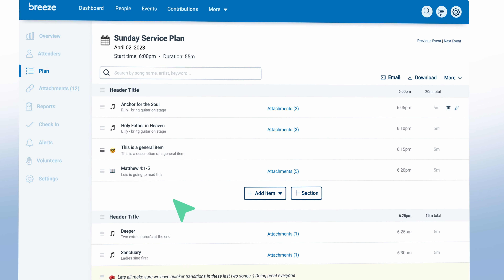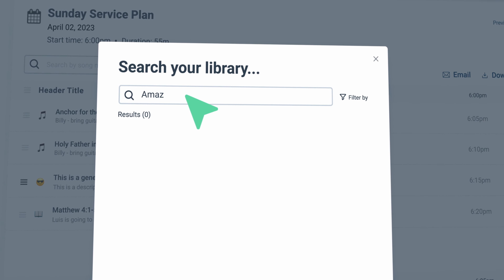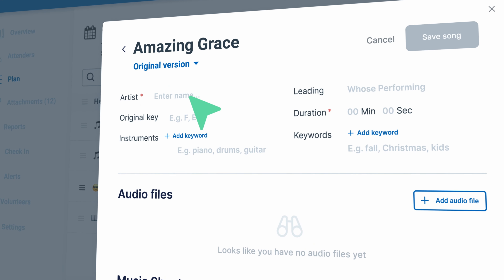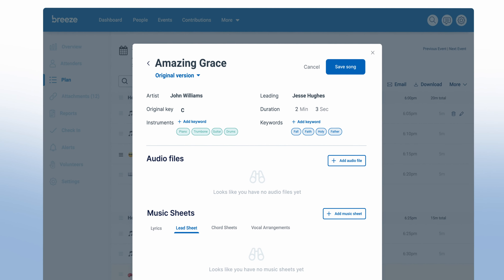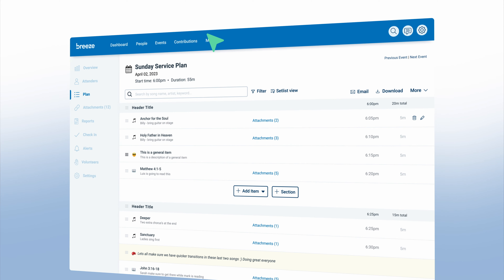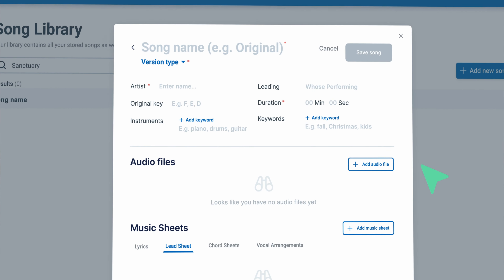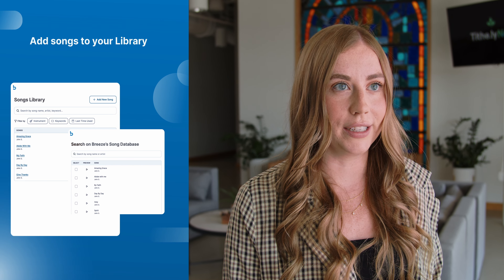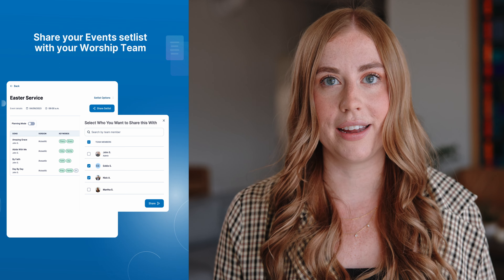Breeze Service Planning (pt. 2)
For more information on how Breeze can serve your church,

With tools like text and email messaging, custom church apps and websites, church management software, digital giving, and so much more… it’s no wonder over 37,000 churches in 50 countries trust Tithely to help run their church.